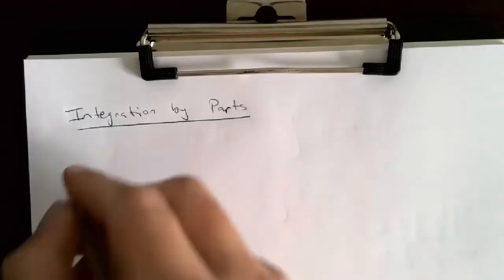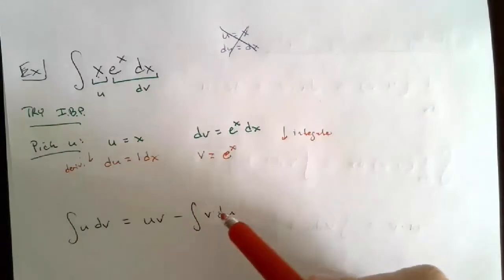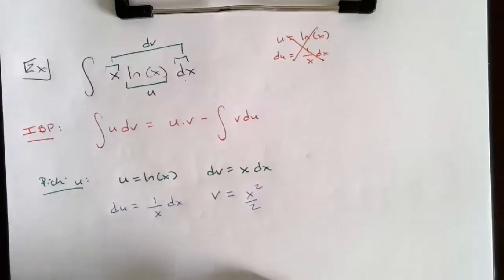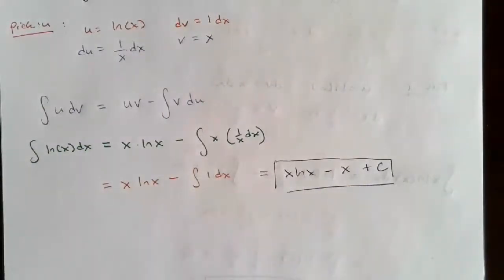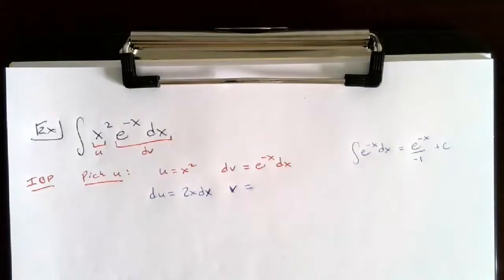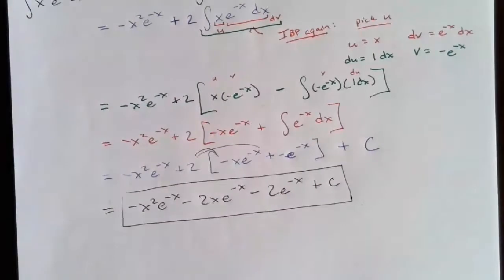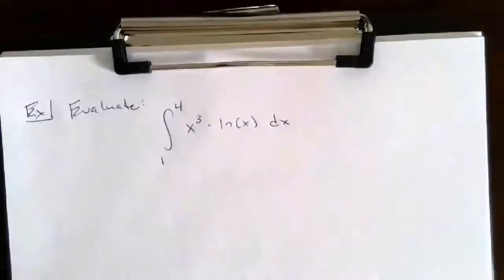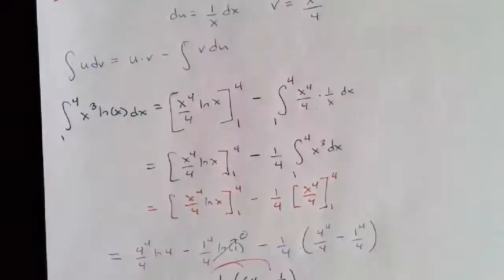Integration by Parts